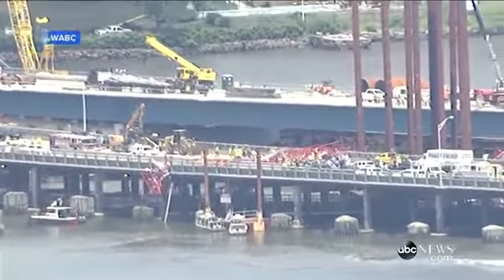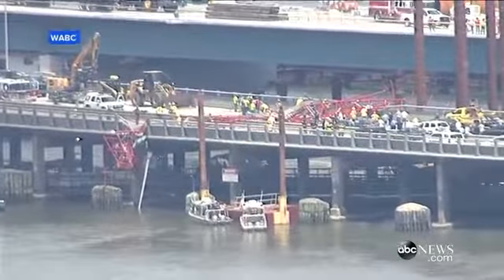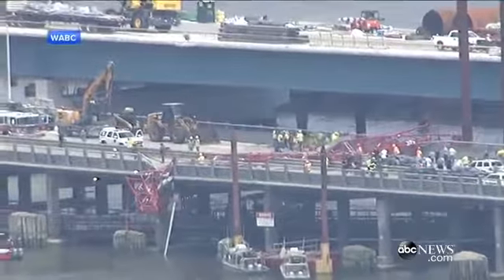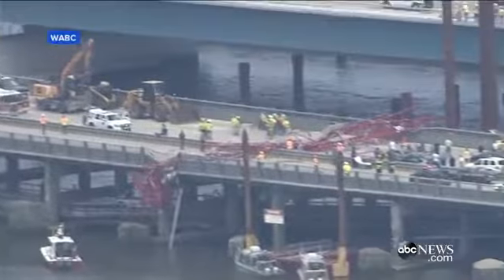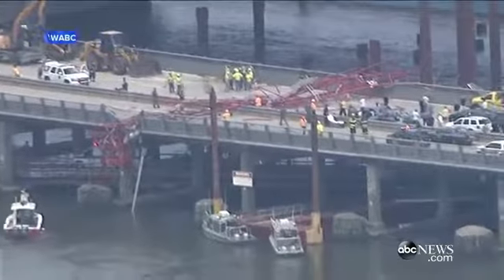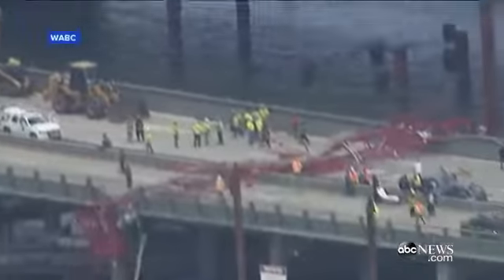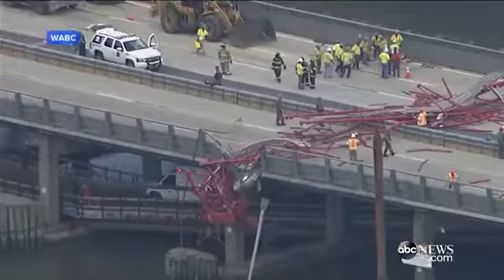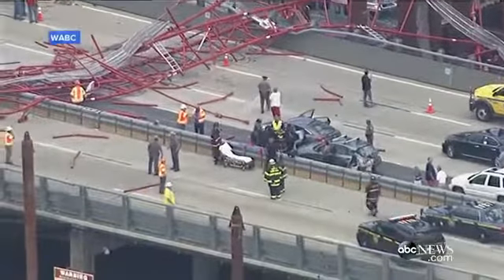24397 Krieg Miete 003 002 ABC Crane Collapses on New York Bridge